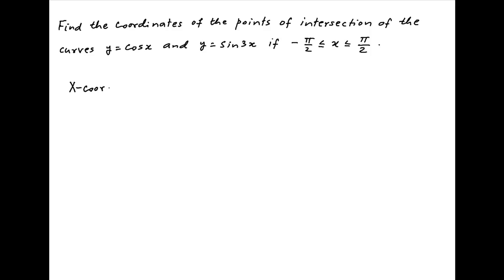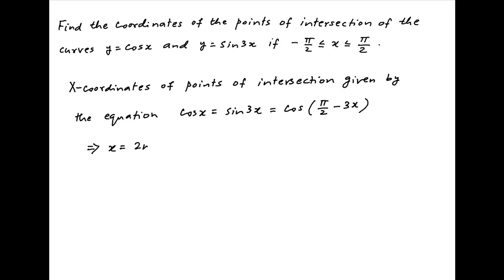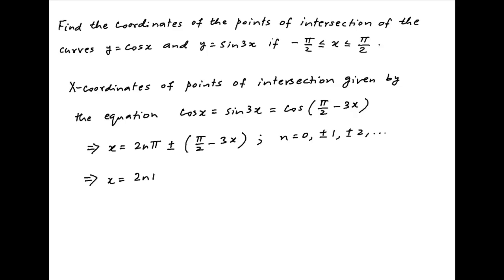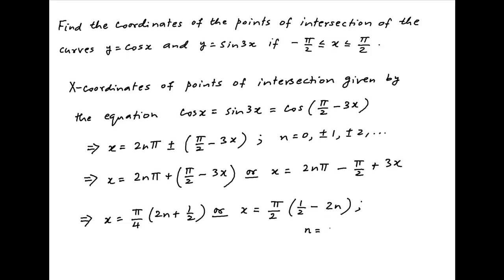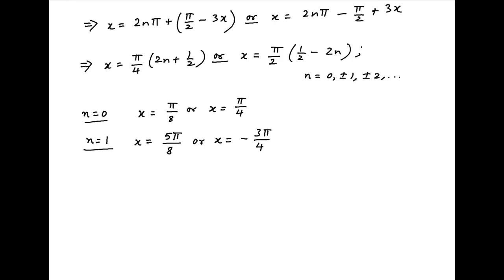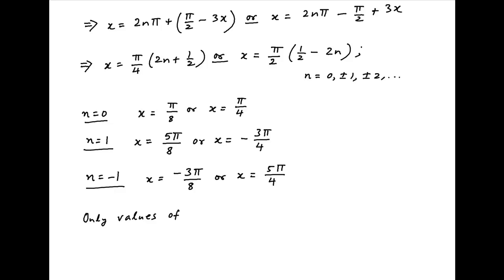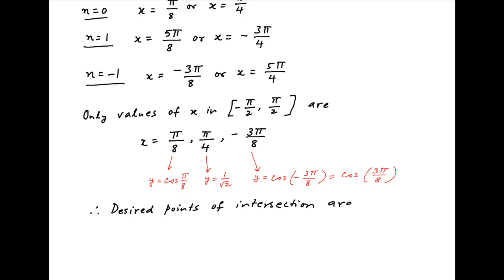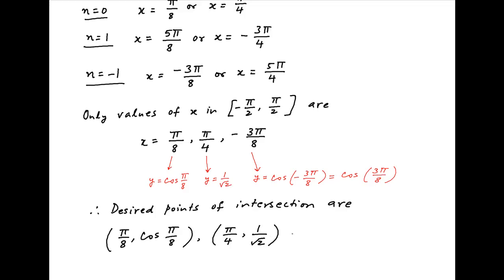[IIT 1982] Find the points of intersection of curves y = cosx and y = sin3x in (-PI/2,PI/2).